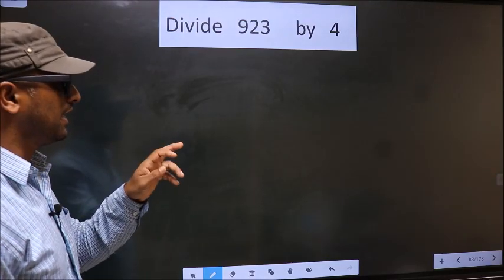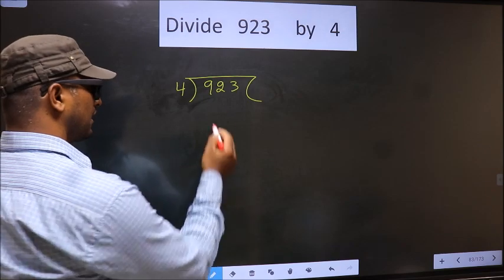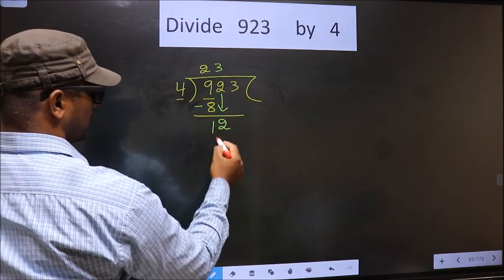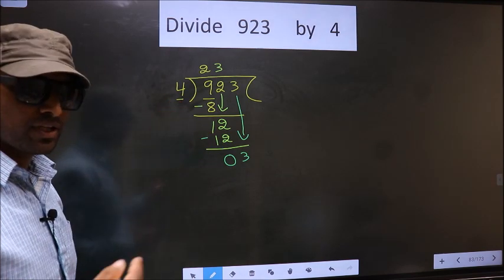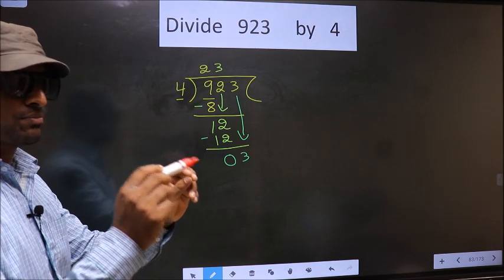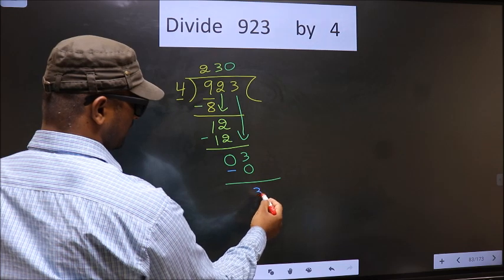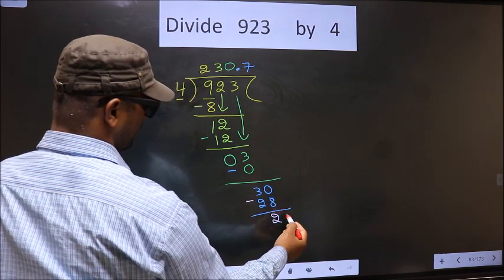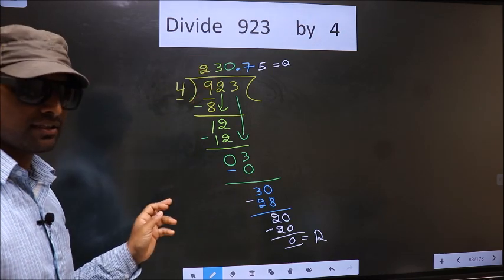Divide 923 by 4 Most common mistake while dividing